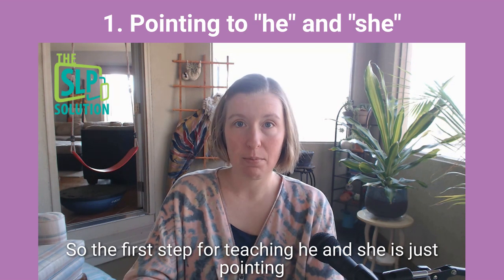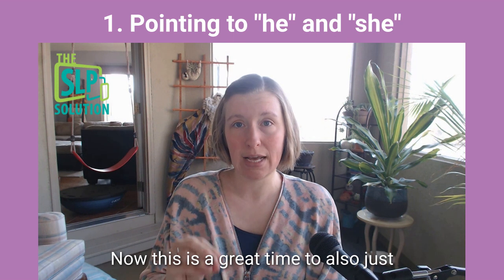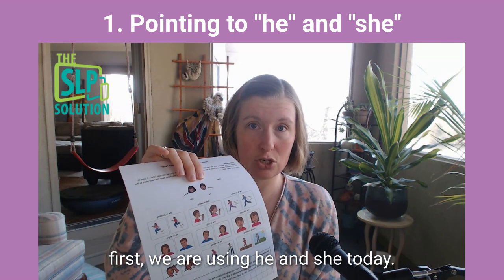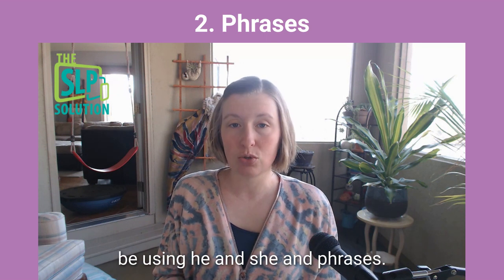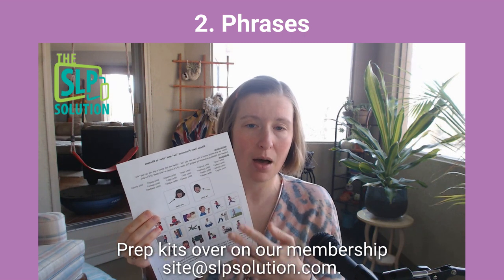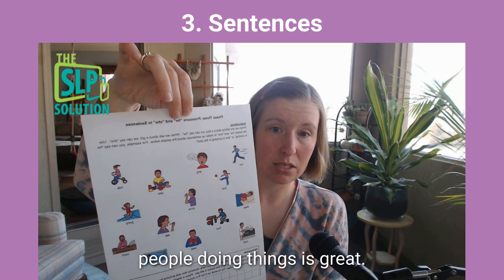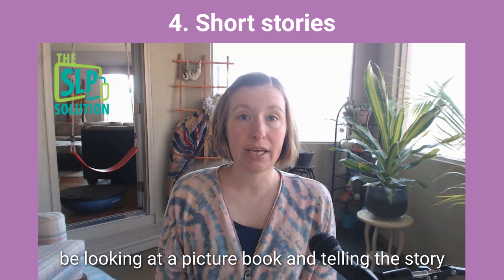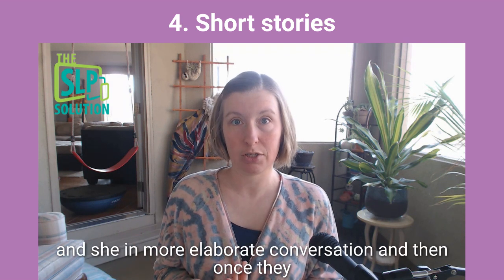How to Teach a Child to Use the Pronouns "he" and "she" in Speech Therapy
Our children and clients with language delays can struggle with grammatical markers, including pronouns!  It helps to stop and teach these children pronouns a bit at a time.  Today I'm showing you how to teach the pronouns "he" and "she" to a child who isn't using them correctly.  Maybe they say "her is running" or "him is jumping".  Or maybe they're switching up "he" for "she".  This video will walk you through how to work on these two pronouns from start to finish.

BTW, you can also teach gender-neutral pronouns this way as well, but as I said before, we have to break it down and start with just a few at a time.  While you're doing this though, you can start talking about how some people prefer different pronouns.

For more resources (and free games) on teaching grammar,